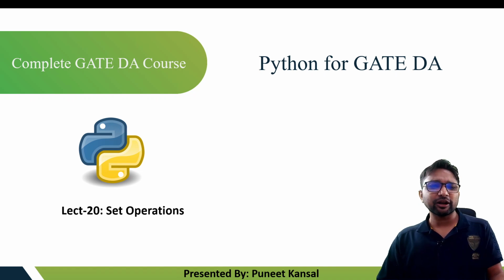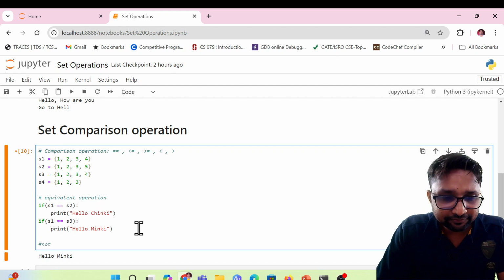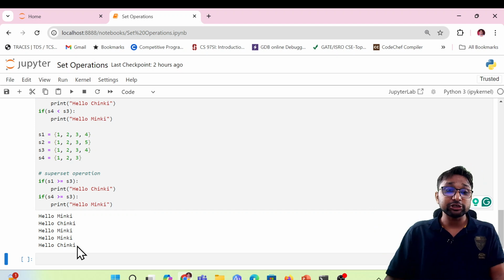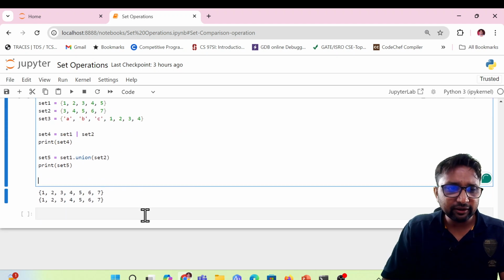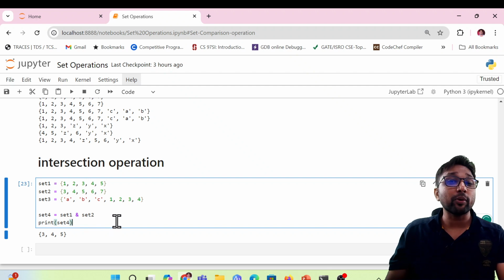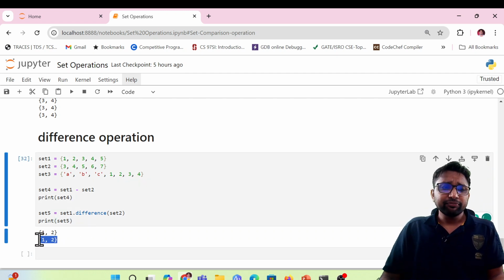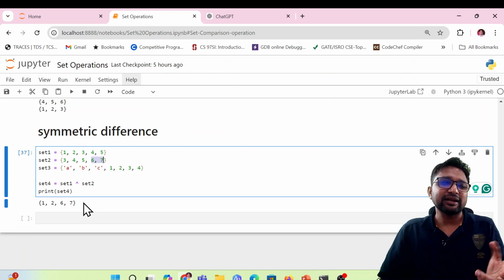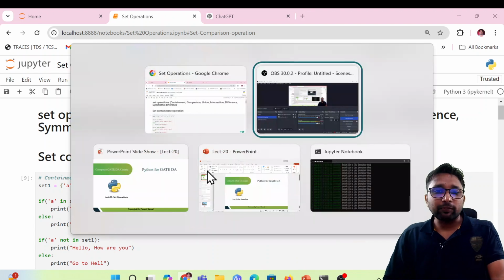Set operations | Lecture 20 | Python Complete Course | GATE DA | Puneet Kansal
Timestamps
00:23 - Introduction to Set operations
01:10 - Containment operation on set
03:54 - Comparison operation on set
15:34 - Union operation on sets
23:19 - Intersection operation on sets
28:33 - Difference operation on sets
35:11 - Symmetric difference operation on sets